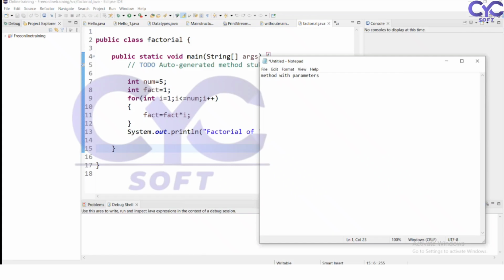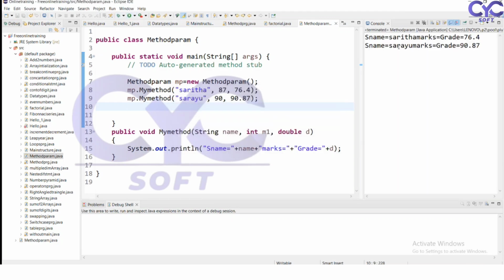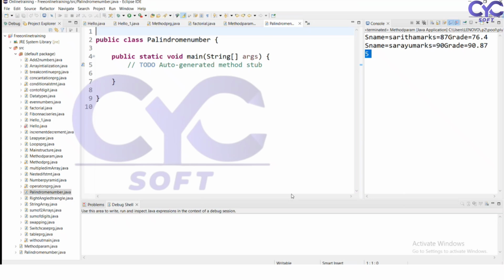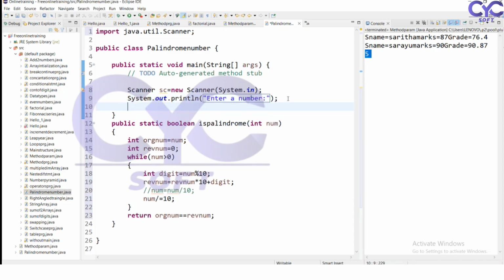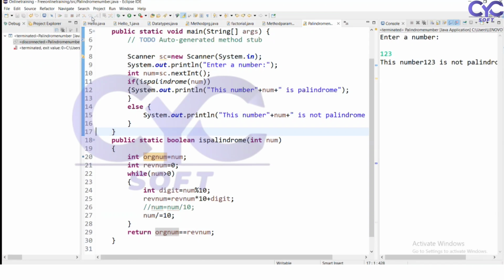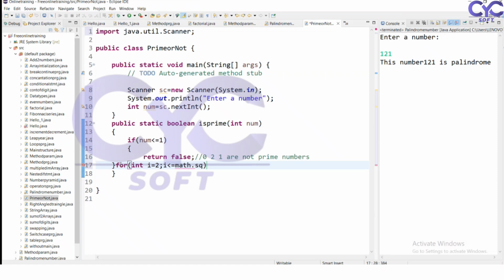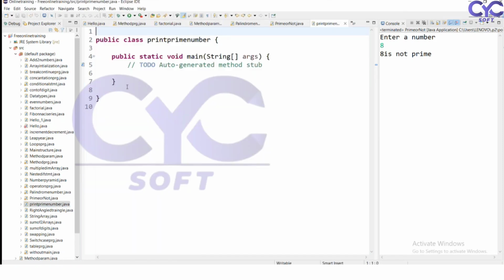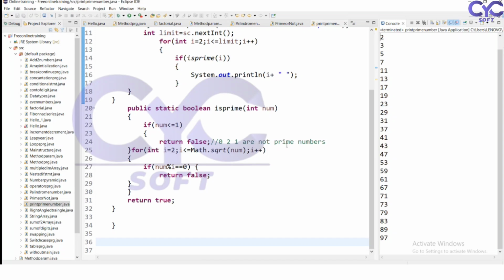Method With Paramater |Software Testing Training In Ameerpet |Software testing course in HYD|CYCSOFT